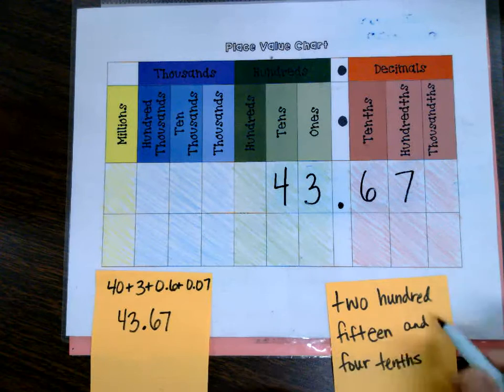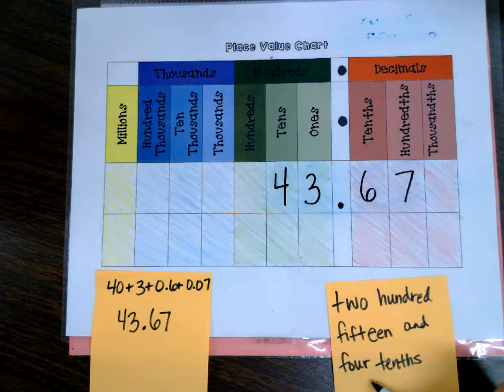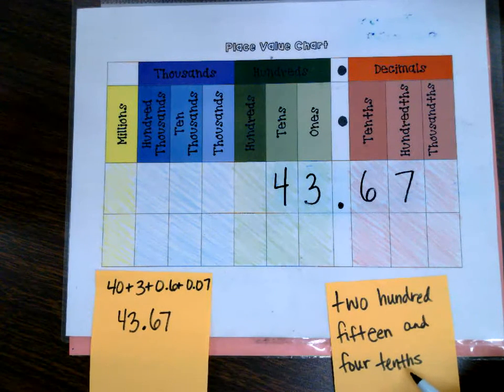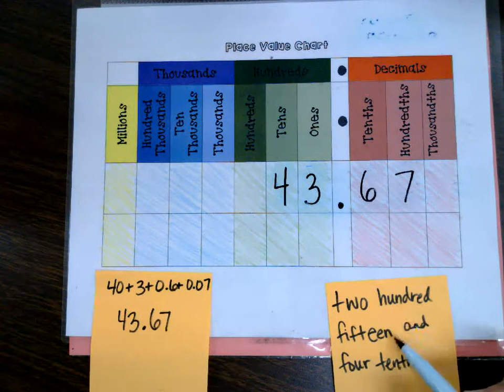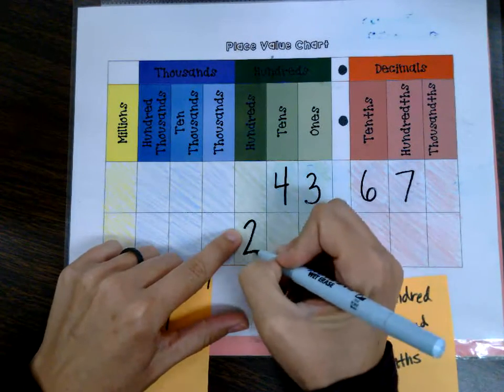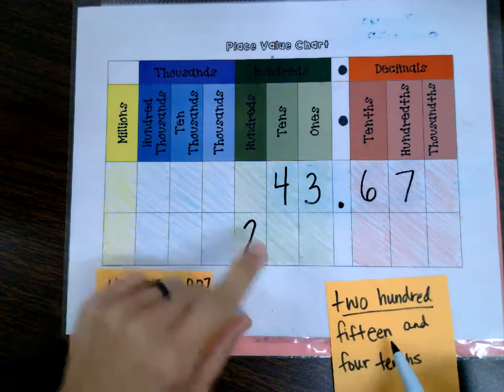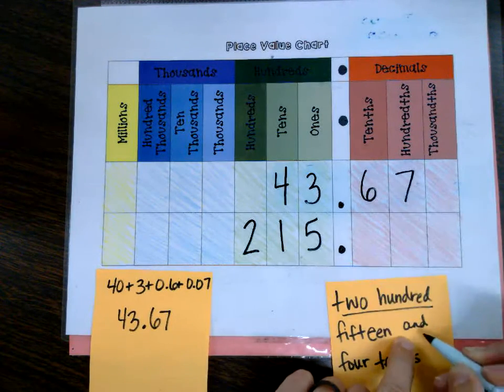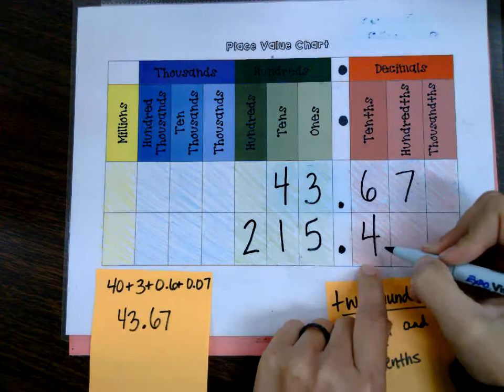How to Write Numbers in Different Ways by Teacher Elizabeth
Teacher Elizabeth from Maryland records a video using OKIOCAM explaining how her numbers can be represented in different ways.